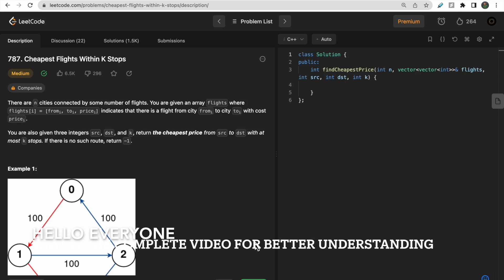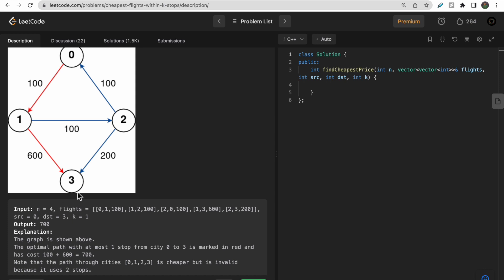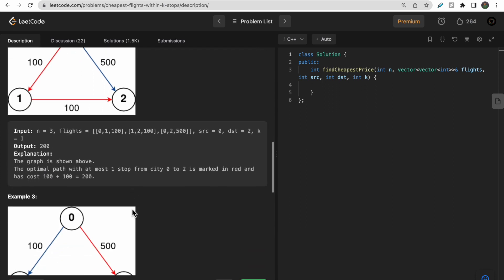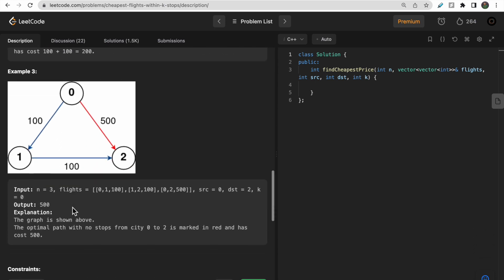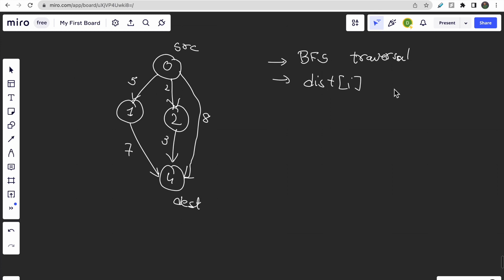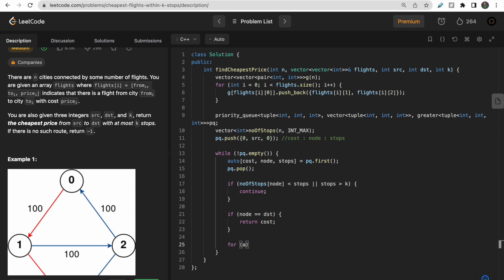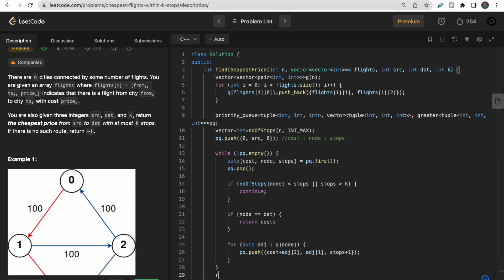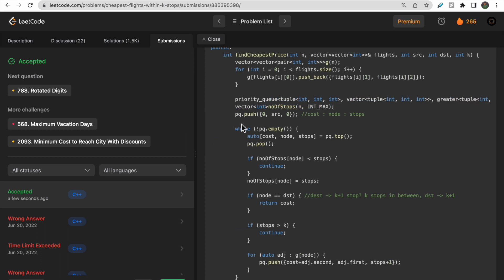787. Cheapest Flights Within K Stops | LeetCode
0:00​ - Question Understanding
2:52 - Intuition
5:30 - Approach
7:20 - Coding
16:00 - Complexities